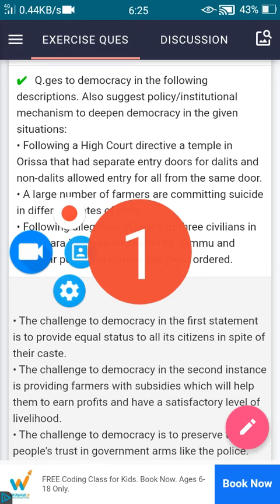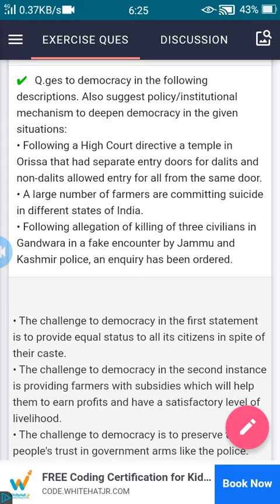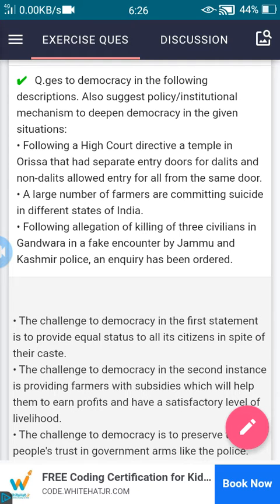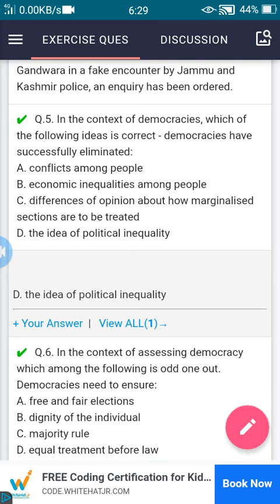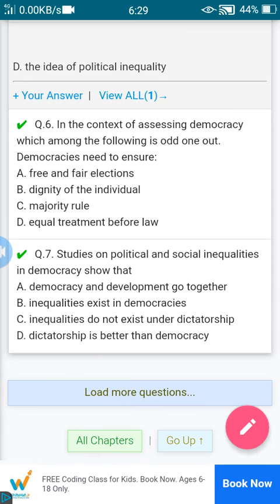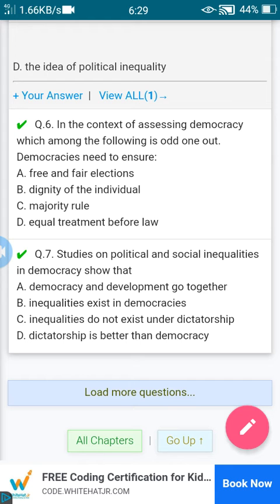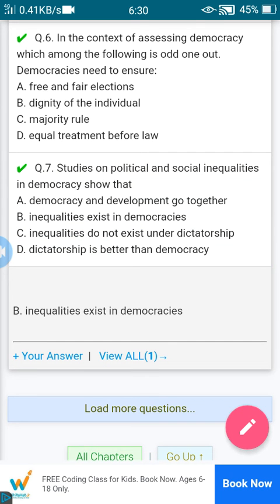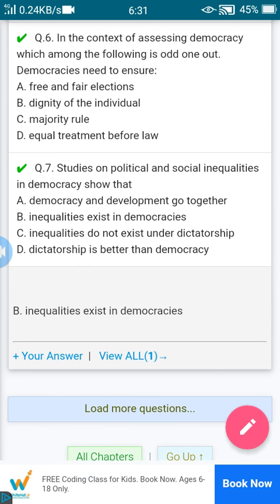Class 10th-political science-Chapter 7-exercise